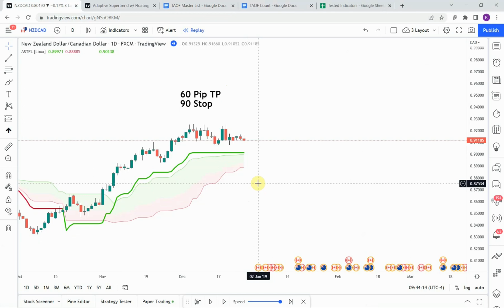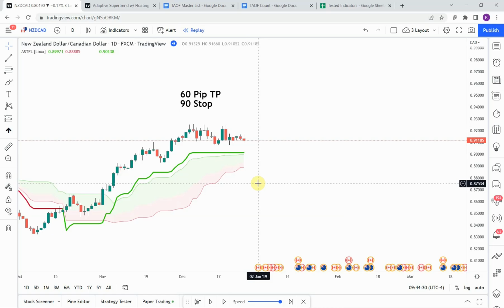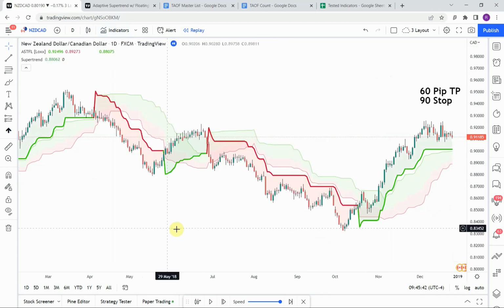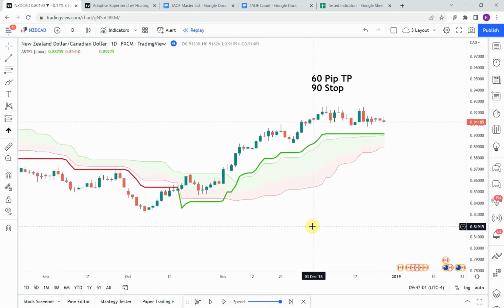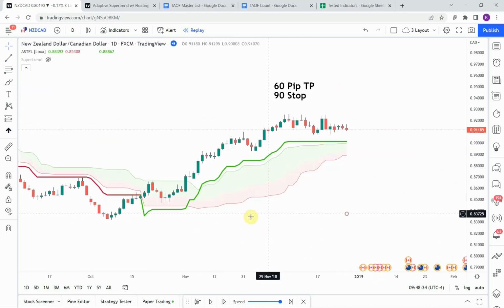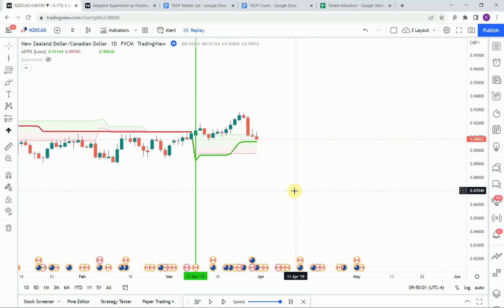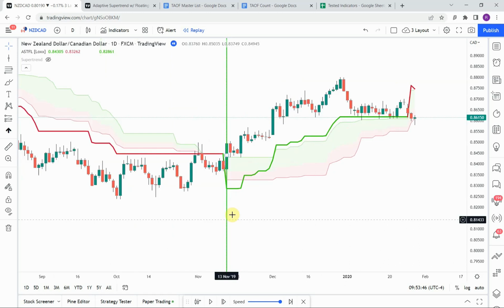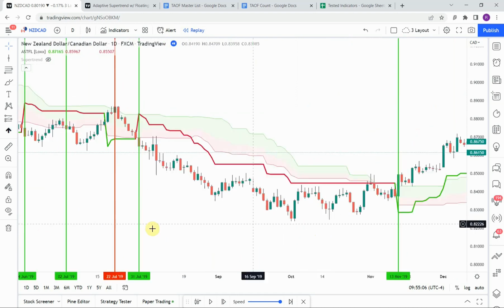Best Supertrend Indicator in Tradingview | Adaptive Supertrend w Floating Levels Indicator Testing